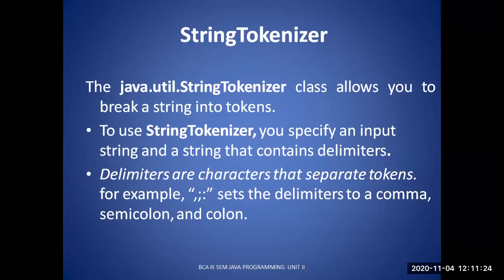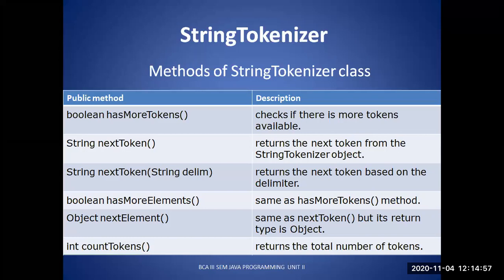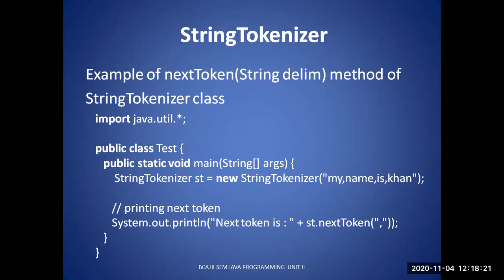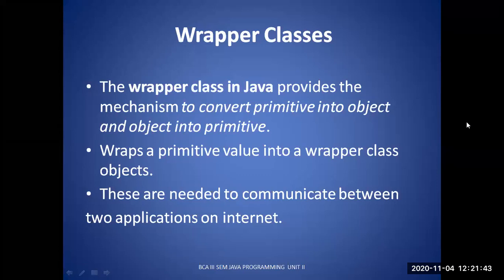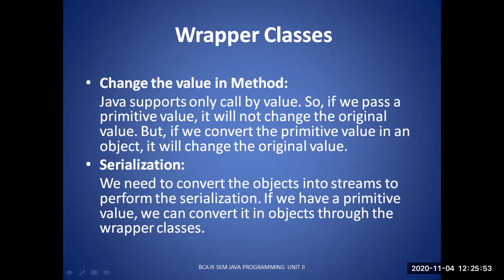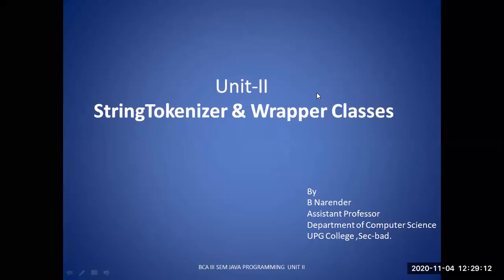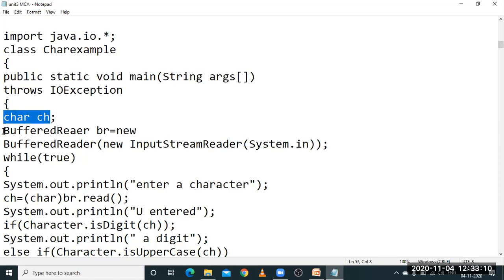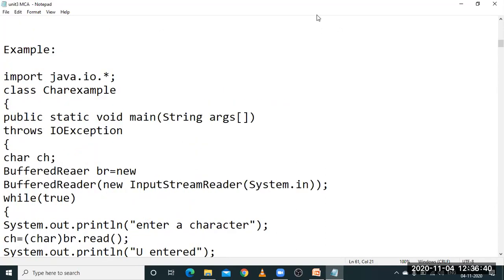Lect 20 Stirng Tokenizer & Wrapper classes 04 11 2020